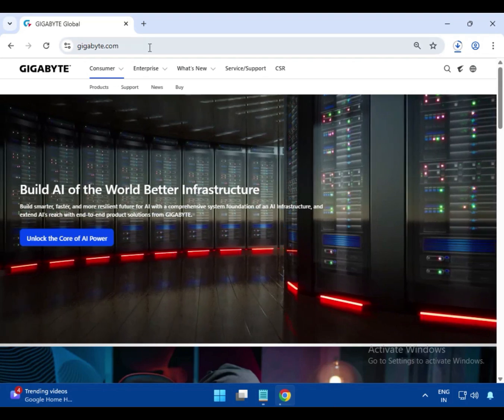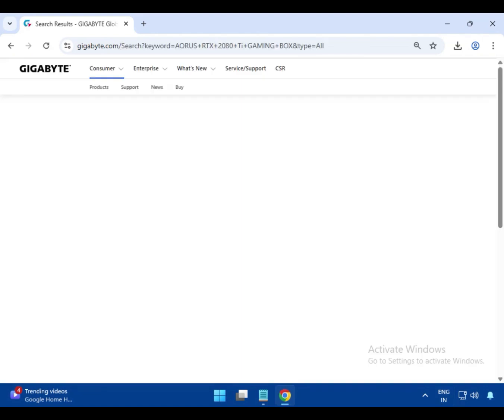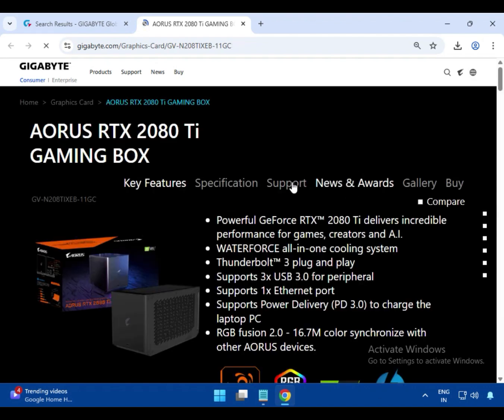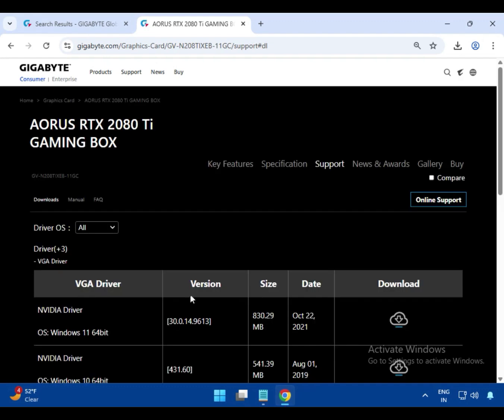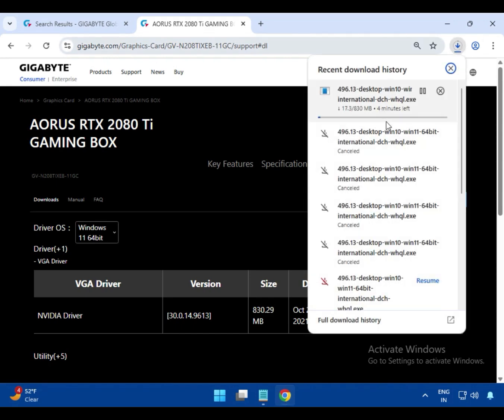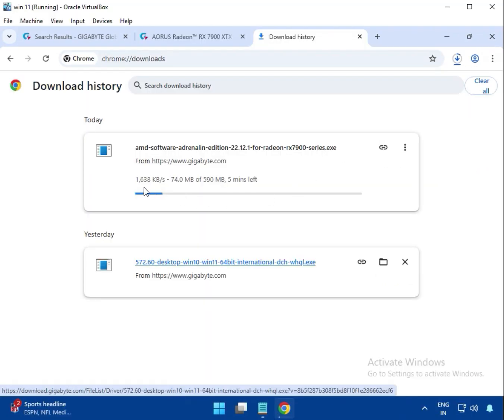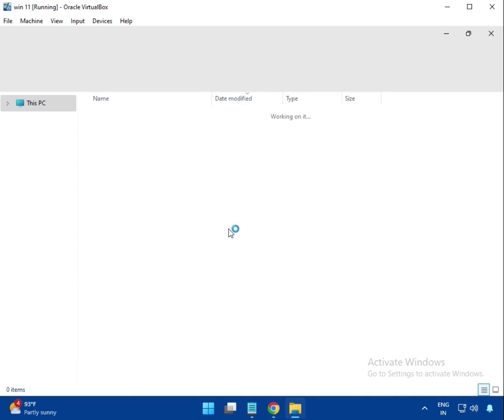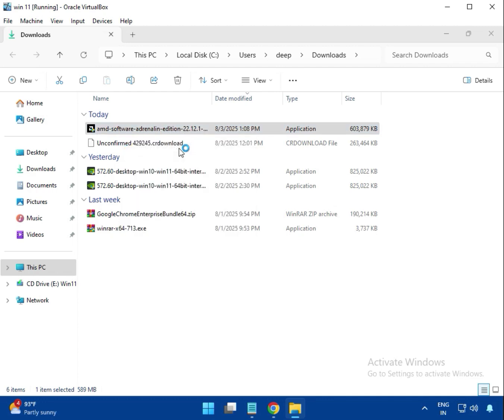How to Install Drivers & Set Up AORUS RTX 2080 Ti GAMING BOX (Windows 10/11)